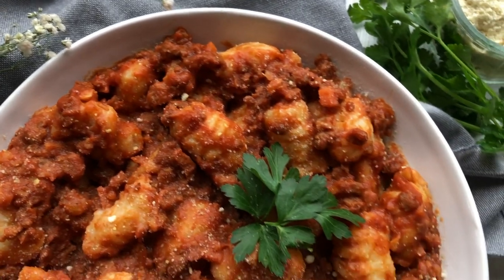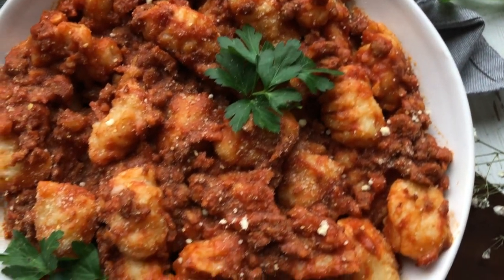PERFECT HOMEMADE VEGAN GNOCCHI + HOMEMADE VEGAN BOLOGNESE | PLANTIFULLY BASED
**EBOOK**

If you create any of my recipes tag me on Instagram or use plantifullybased so I can find it!